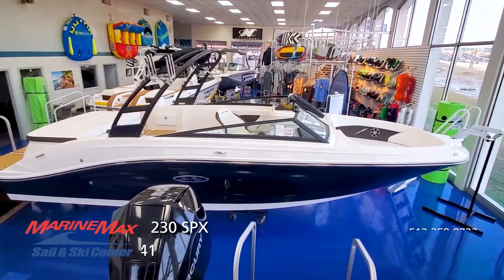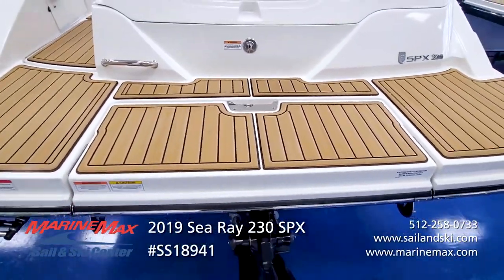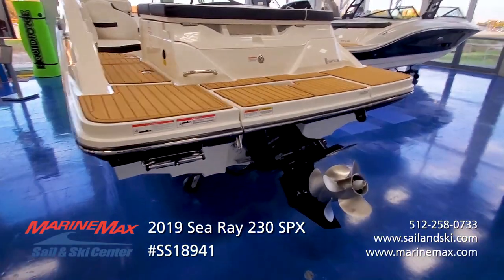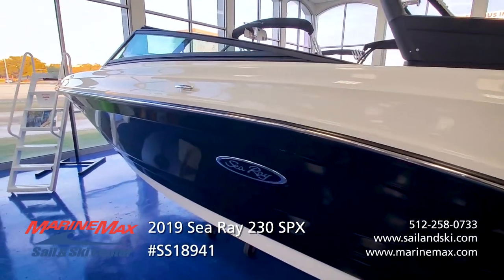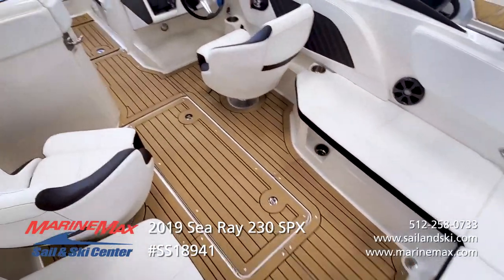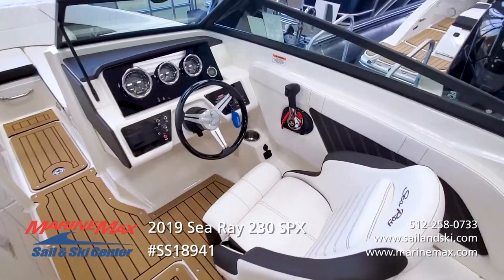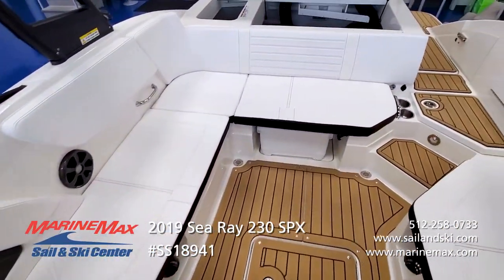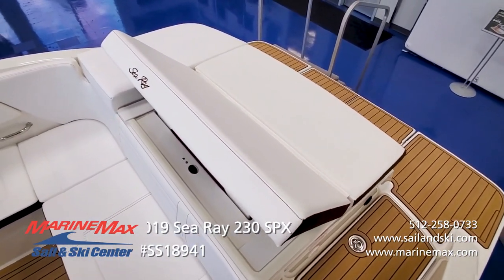Effortless Sporty Style: 2019 Sea Ray SPX 230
Stock# SS18941

MarineMax Sail & Center Austin 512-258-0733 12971 Research Blvd Austin, TX 78750 | San Antonio 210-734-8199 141 Balcones North San Antonio, TX 78201 | Lakeway 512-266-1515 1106 RR 620 N Lakeway, TX 78734

The SPX 230 delivers even more of what boaters love about the popular SPX series: Effortless operation, head-turning style, tons of seating and a remarkable amount of space, all in a nimble, sporty package, and all at an accessible price point. Invite your whole crew: There's plenty of fun to go around.

Features may include:

Hull & Deck
Bow & Stern Eyes, Stainless Steel
Cleats, Thru-Bolted - 6" Stainless Steel w/ Sea Ray Logos (6)
Deck Fuel Fill Plate, Stainless Steel
Drain Plug, Brass-Threaded - Garboard
Cockpit
Beverage Holders, Stainless Steel w/ Drains
Cockpit Vinyl Color - Ivory (White Base Vinyl w/ Brown Accent Vinyl)
Cooler, 35 Quart Carry-On w/ Designated Storage
Seating
Bow: Seats w/Cushions & Storage Below, Port & Stbd Bolsters & Center Section Facing Aft
Cockpit: Stbd / Aft L-Shaped Bench Seat w/ Insulated Cooler & Storage Tub Below; Port Transom Walk Thru; Sunpad / Convertible Transom Seat
Helm
Alarms, Engine - Oil & Water (Audible)
Depth Gauge
Horn Switch w/ Stainless Steel Horn
Bilge / Engine Compartment
Bilge Pump, 12V Automatic
Blower, 12V Bilge
Fire Extinguisher Discharge Port
Insulated Engine Compartment
Electrical Systems
Battery On/Off Switch
Battery Tray w/ Mount
Fuse Block
Wiring, Color-Coded w/Chafe Protection
Fuel Systems
Evaporative Emissions Fuel System
Fuel Lines, USCG - Type A-1
Fuel Tank w/Anti-Siphon Valve & Electric Sending Unit
Standard Propulsion
MerCruiser® 4.5L MPI ECT* Alpha® I Sterndrive (250 hp - 186 kW)